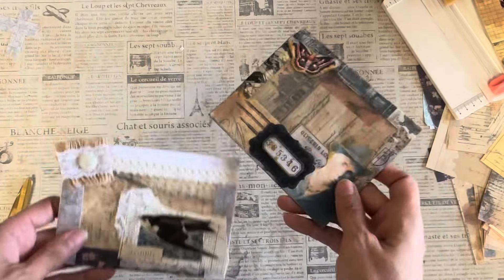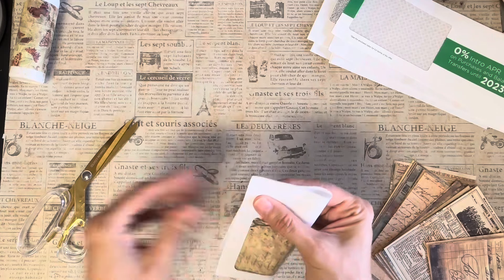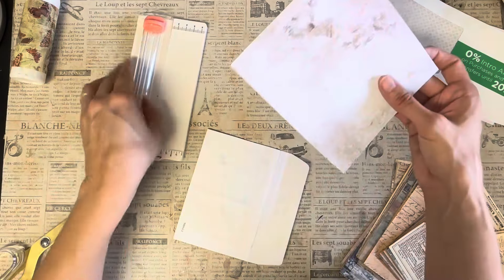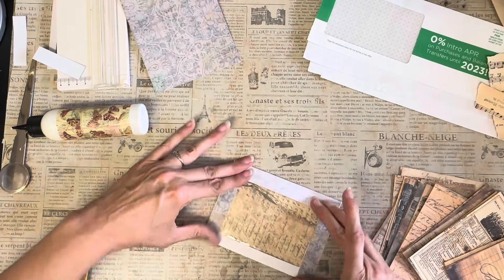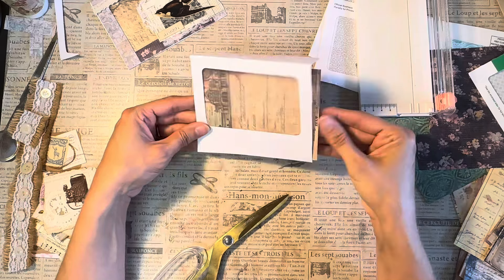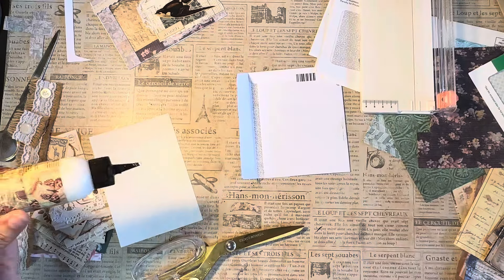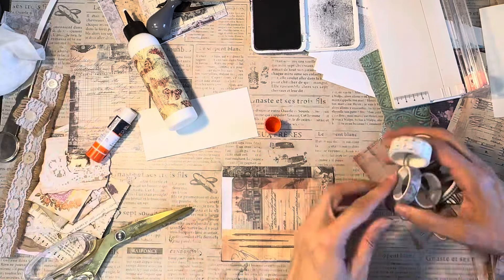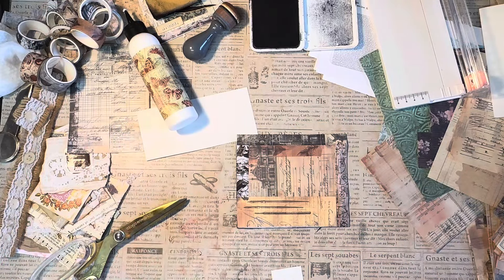Junk Journal Envelopes from Junk Mail Envelopes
12 x 12 Paper Storage

8 Digit Stamp
12 inch Paper trimmer